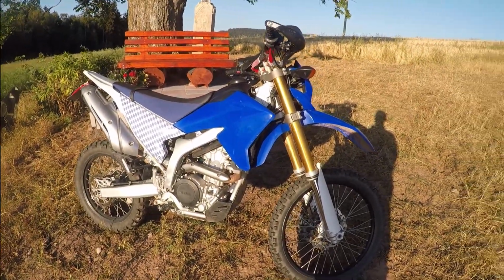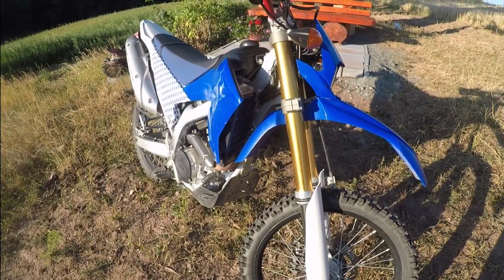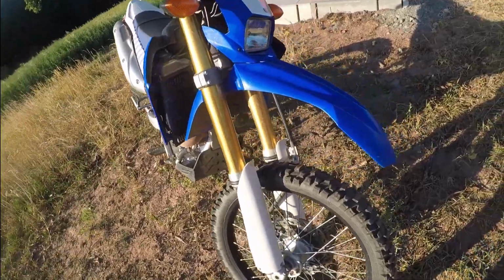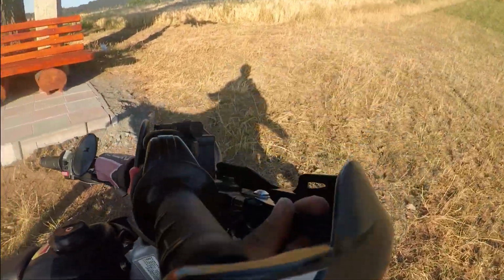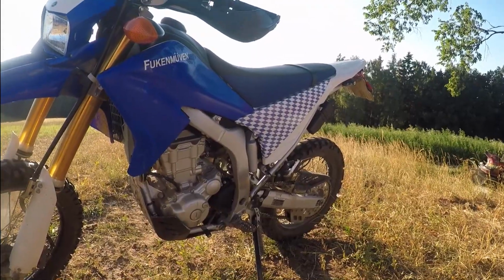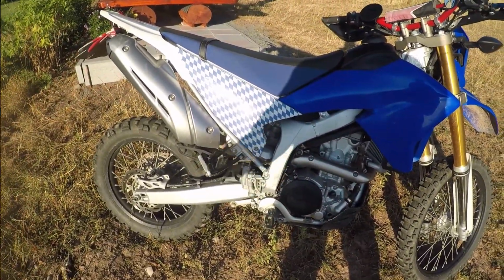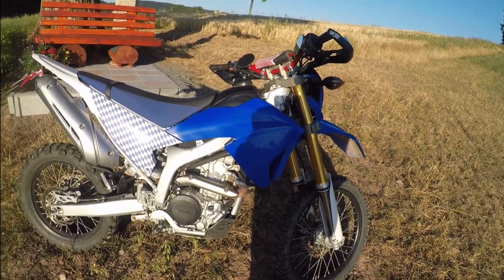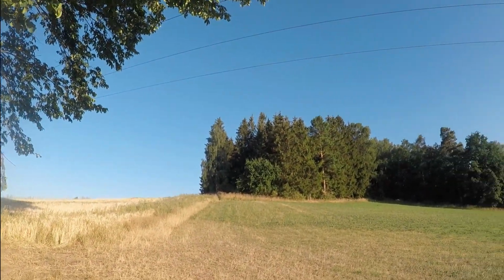Yamaha WR250R Review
Just your everyday guys long term review of the Amazing bike known as the Yamaha Wr250R. I am No mechanic  or Expert but I do Love to ride!